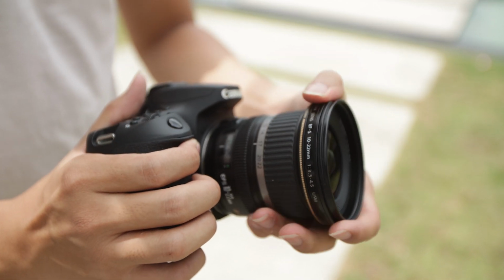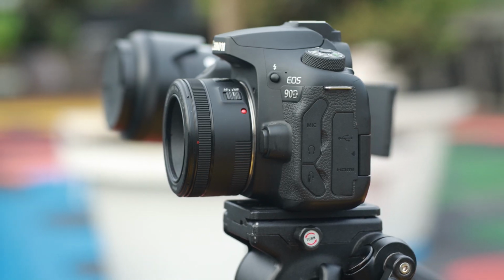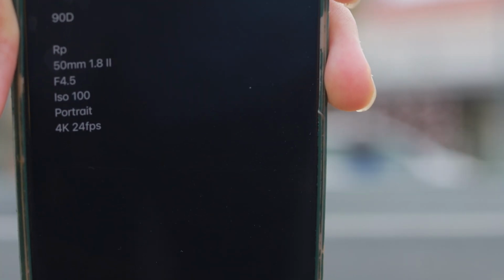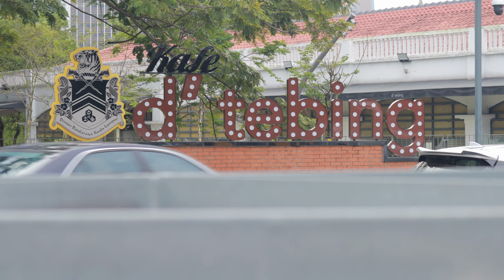Begin A Photography JOURNEY RIGHT NOW in 13 MINUTES!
Let's begin with 10mm-22mm f3.5-4.5, 50mm 1.8 and 85mm1.8 on canon 90D and RP

Find Me!
Rodric_Chan